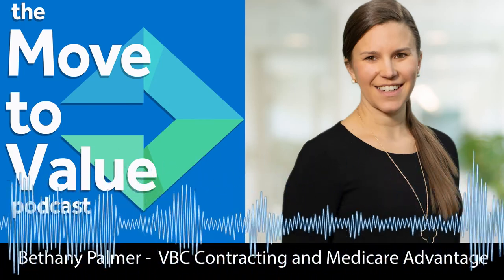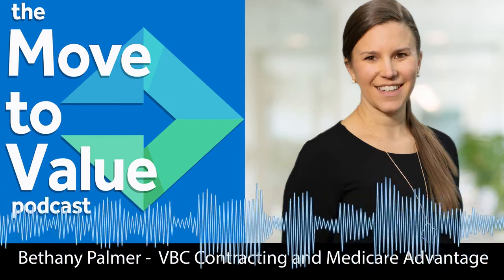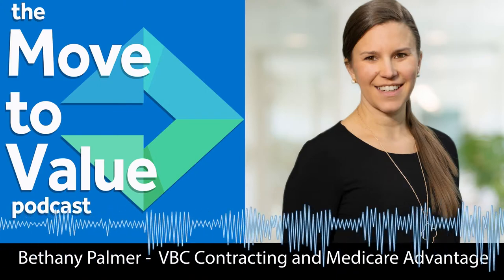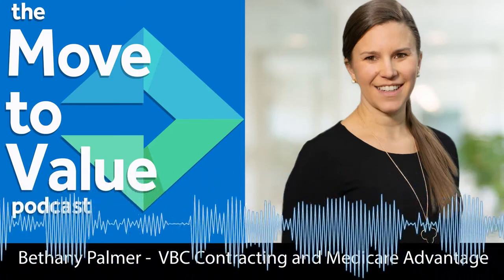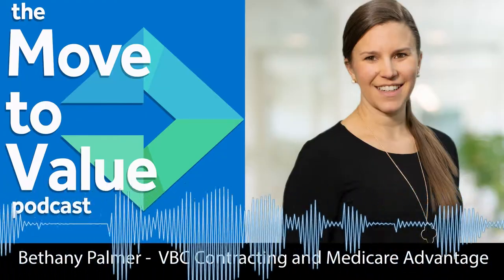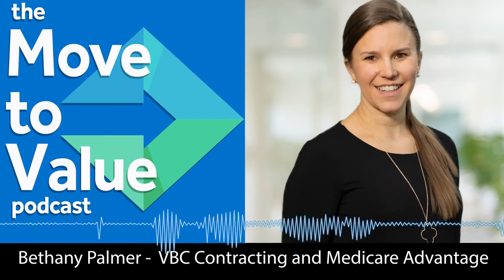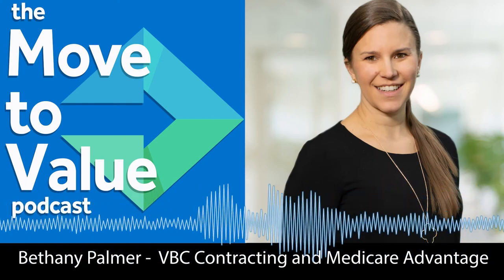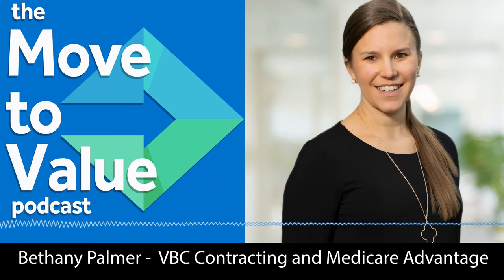Bethany Palmer - Value-based Care Contracting and Medicare Advantage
In this episode, we learn about the commercial side of value-based care contracting and Medicare Advantage from Bethany Palmer, Senior Director of Contract Strategy and Clinically Integrated Network Management for CHESS Health Solutions.

Listen to this episode of Move to Value Podcast and other episodes of our podcast on Apple Music, Spotify, Google Podcasts, Audible or wherever you listen to podcasts, and here on our YouTube channel.